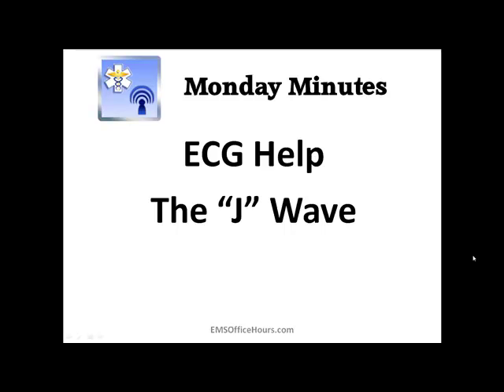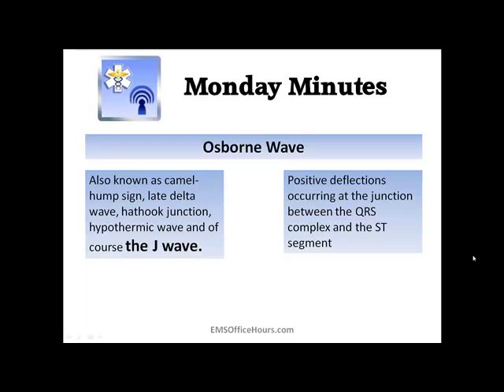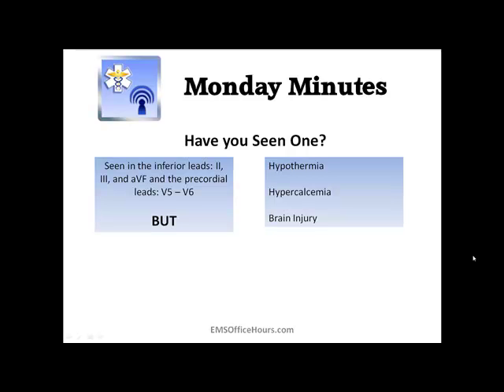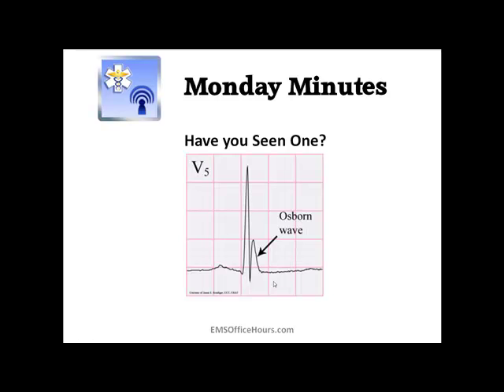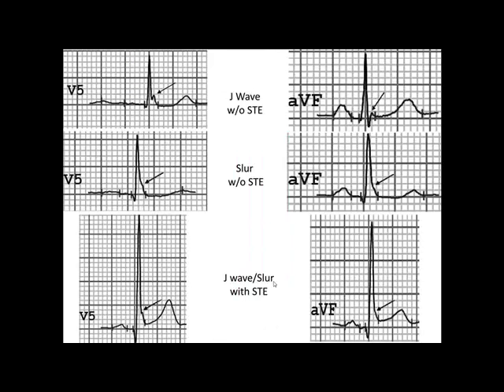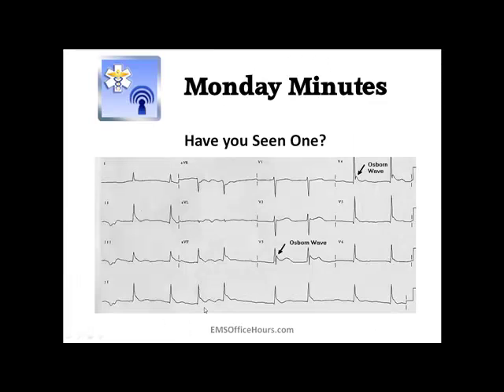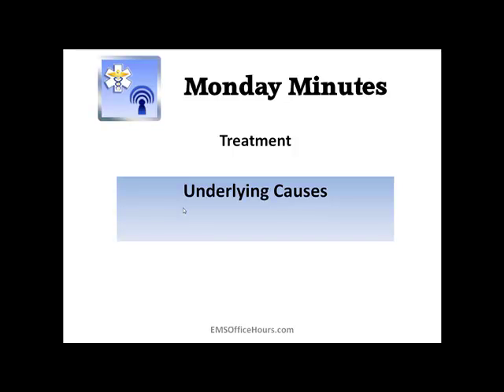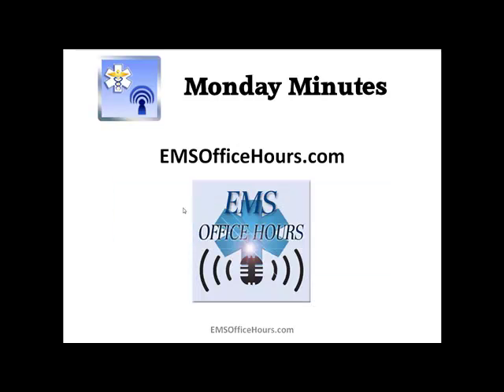ECG Help | J Wave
Some things in the world of ECG's are just nice to know. They won't dictate the paramedic treatment or transport of a patient. However, knowing these small tidbits can help you understand what you are looking at when you are identifying the ECG rhythm.
The J Wave or Osborne wave is one of these ECG nuggets that are often seen in the hypothermic patient but also can be seen in hypercalcemia and brain injury as well.
This week, check out the J Wave, when and where to keep an eye out for it and how you should treat a patient with this ECG wave if at all.